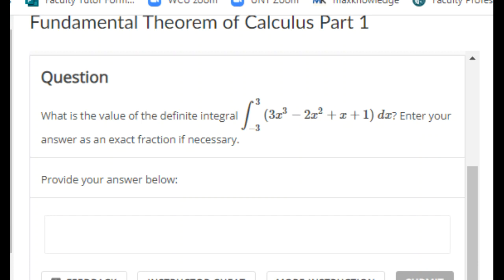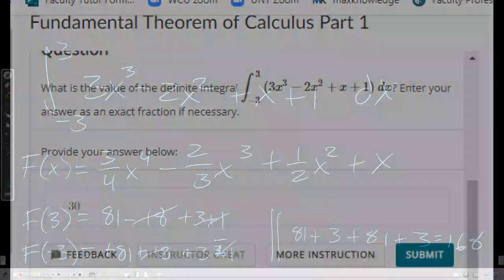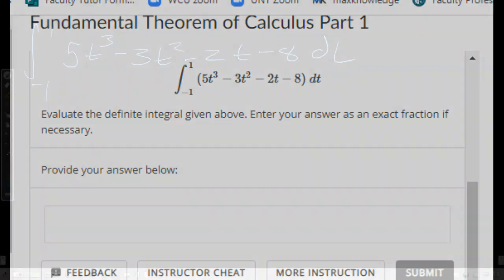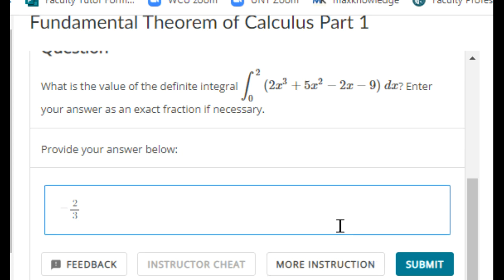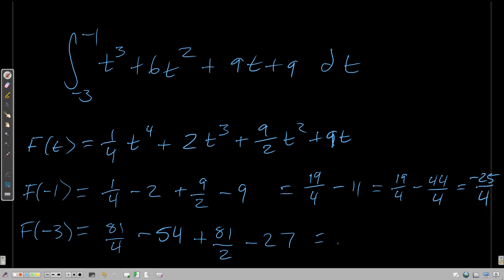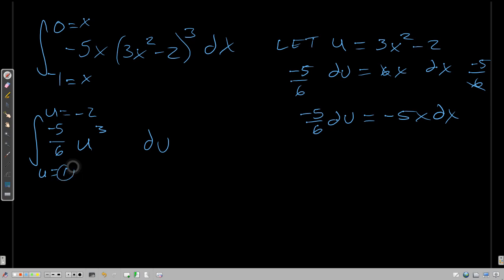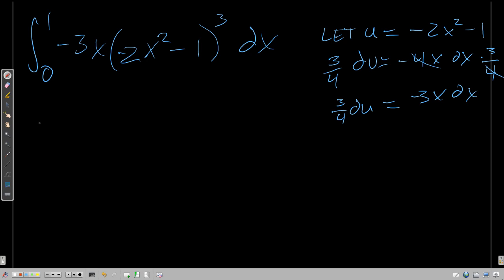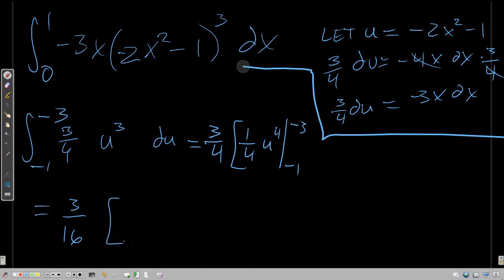1190 Business Calculus - Homework 4.5 - Fundamental Theorem of Calculus Part 1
1190 Business Calculus - Homework 4.5 - Fundamental Theorem of Calculus Part 1 - University of North Texas - Fall 2022